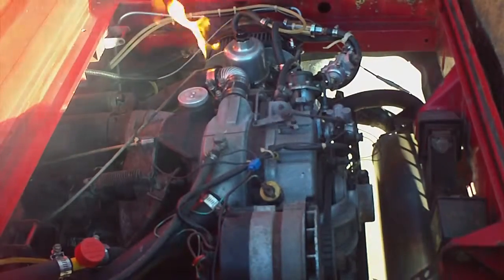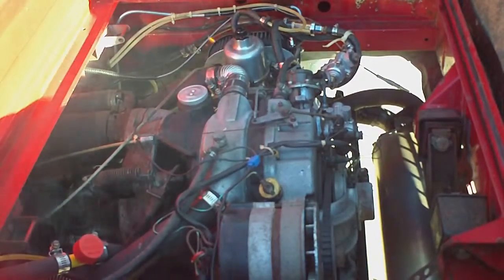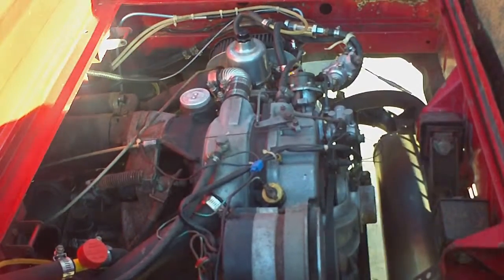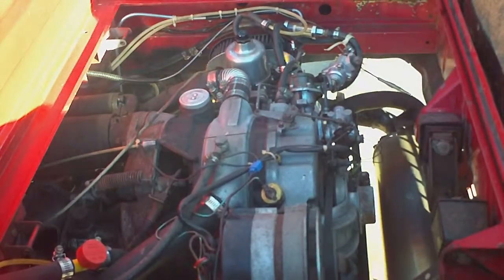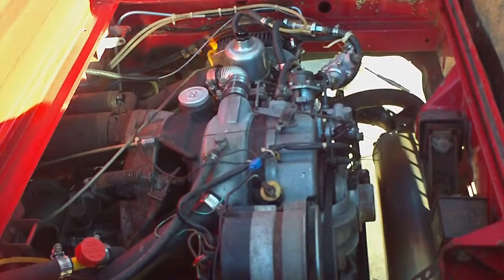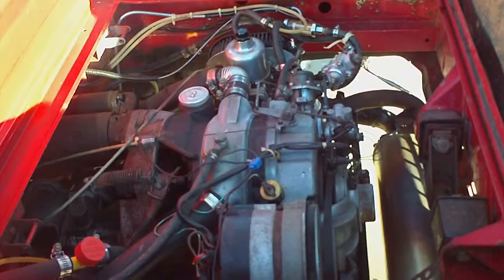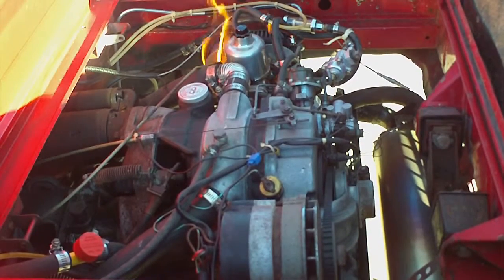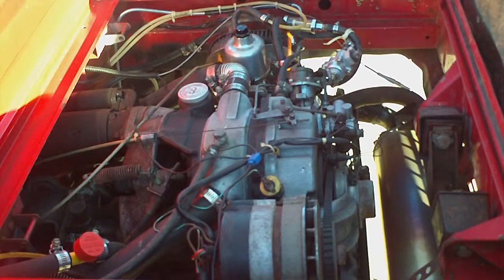My Edited Video